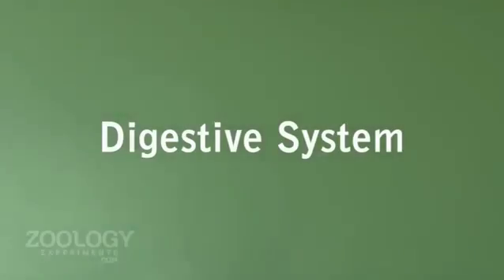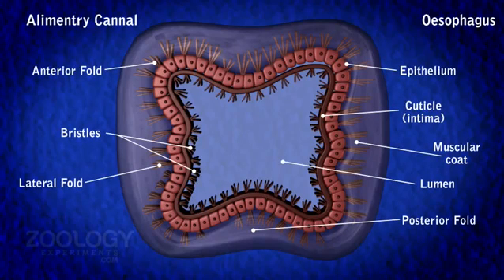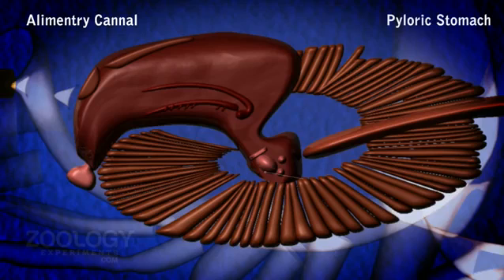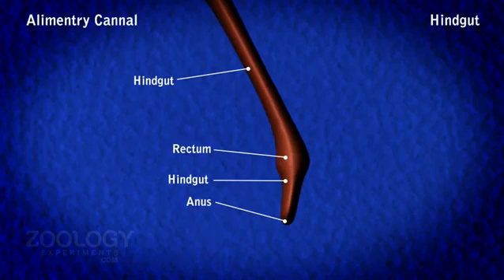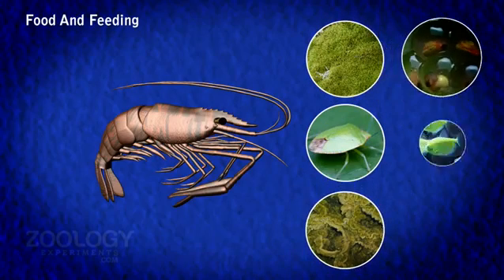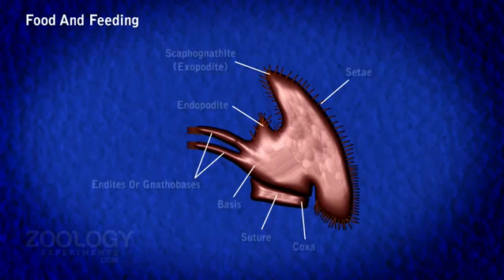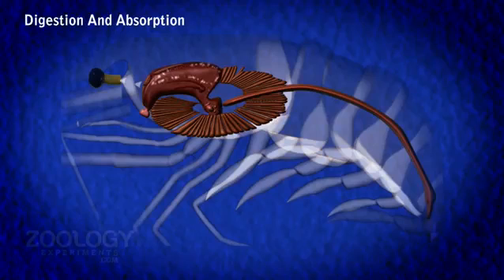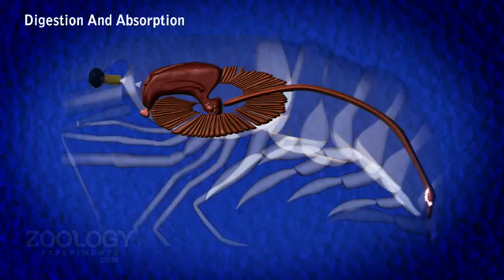Biology Animation - Prwan Digestive System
Prwan Digestive System - Animation for Biology Students, Made by The Studio5 Australia.